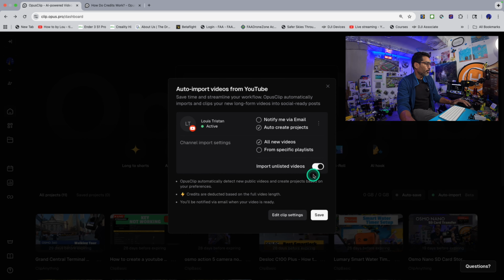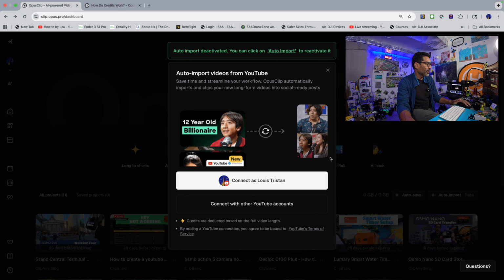Opus Clip Auto Generating Clips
How to make youtube shorts on your own with out the automated feature on opusclip opusclips works well but take back control so you don't loose your credits.